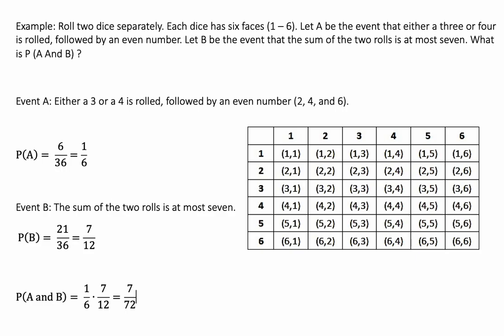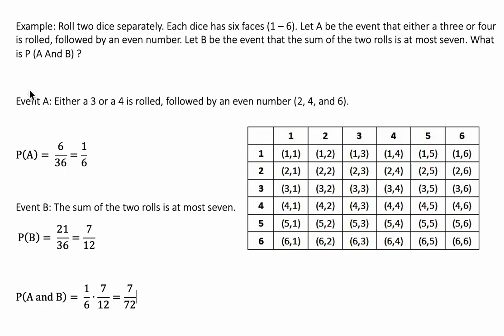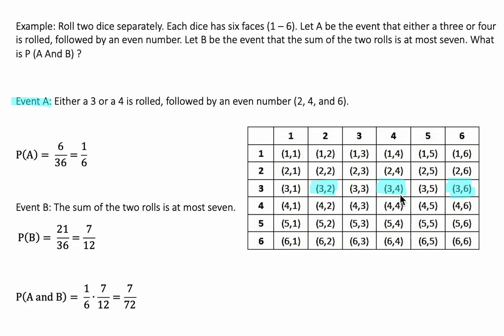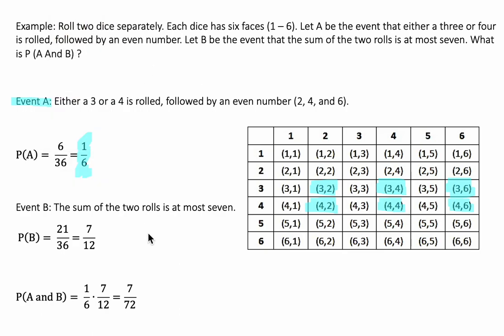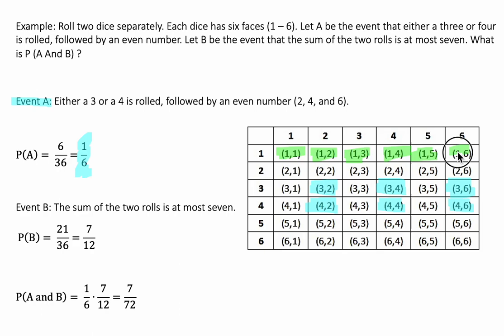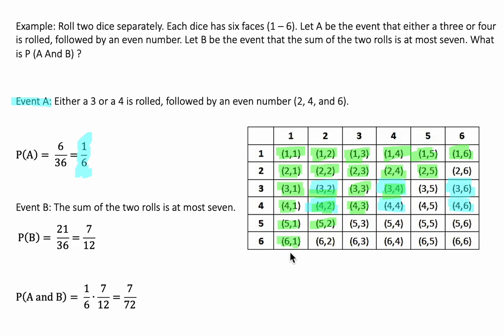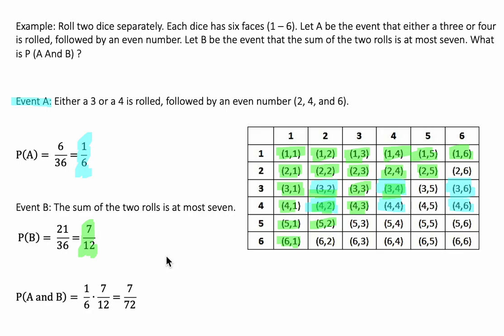Example Probability Involving 2 Dice